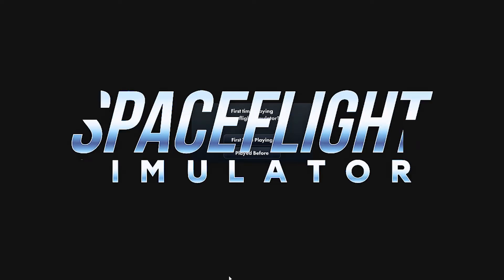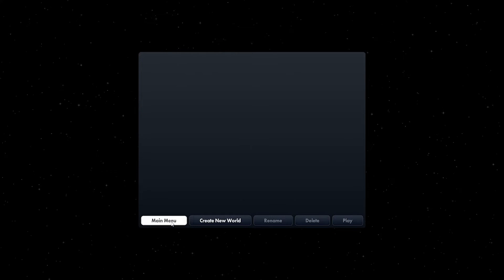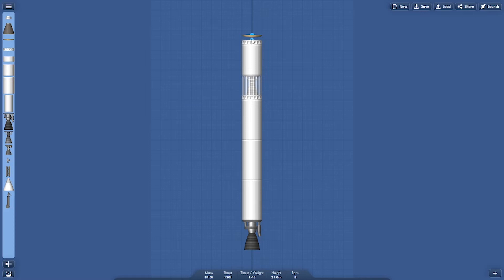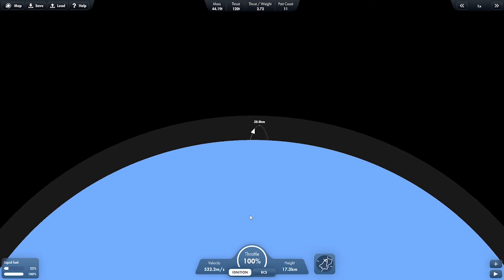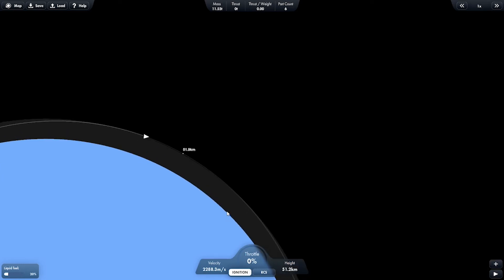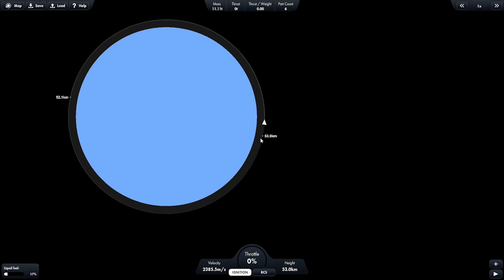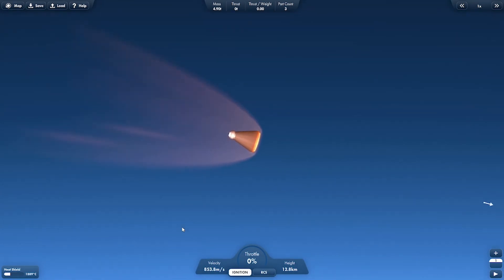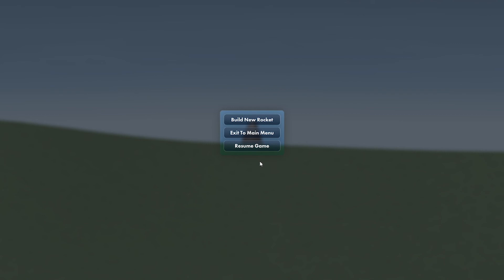Take on Spaceflight with this Simulator; GAMING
Take on spaceflight with this simulator.  This space flight sim was provided to us by the PR team for Stefo Maj Morojna, so special thanks for the key.  We do a simple mission of getting into orbit and then returning to Earth.  It’s been a while since I did the math required for orbital flight, but hey it’s like riding a bike right?

If you would like to use my Creator Code at Epic Games:
✔ NEZO